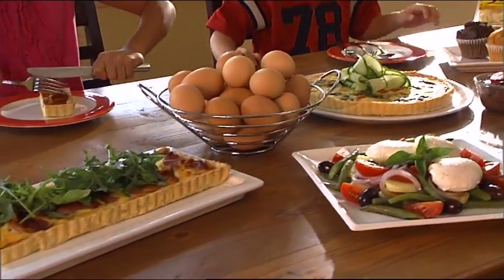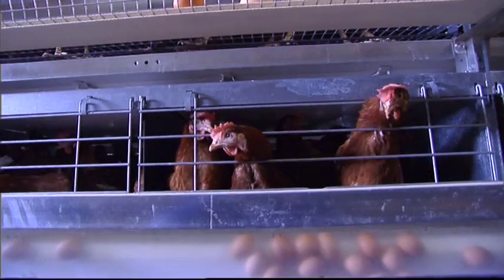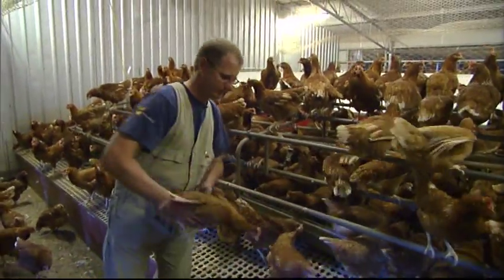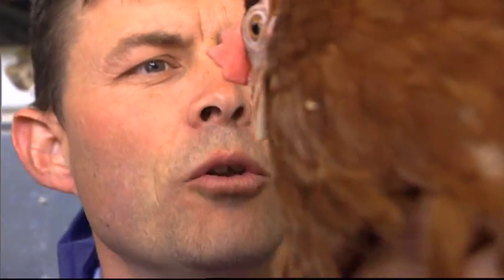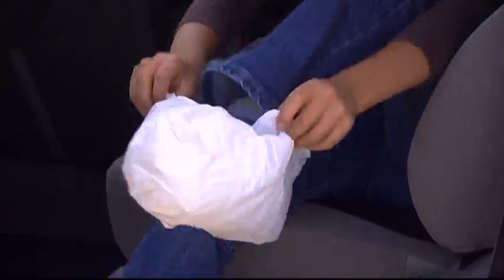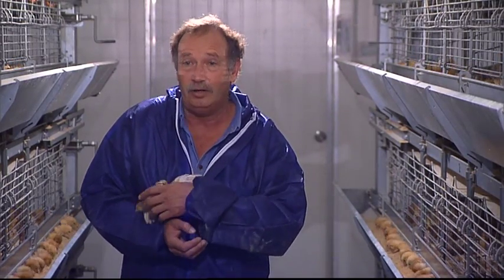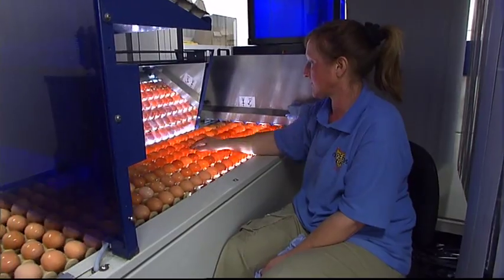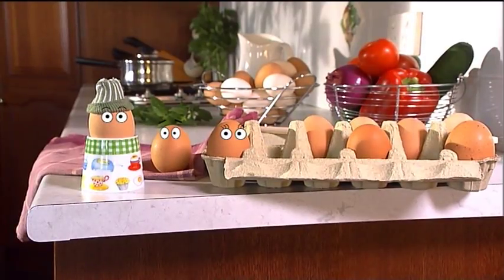Anvil Media | Eggs educational video—Australian Egg Corporation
Anvil Media's educational video production on how eggs are produced in Australia for Australian Egg Corporation Limited (AECL).
'Happy hens produce a lot of good eggs'